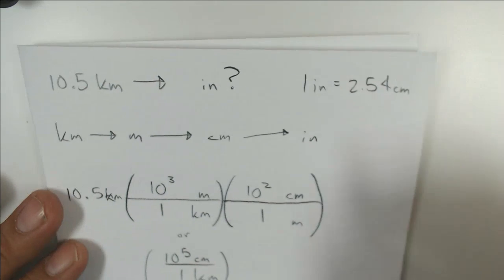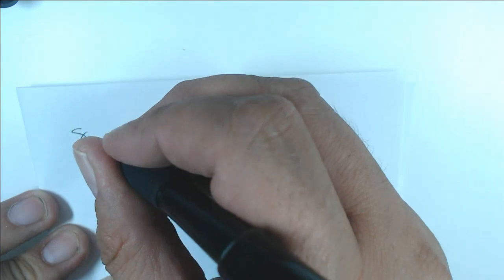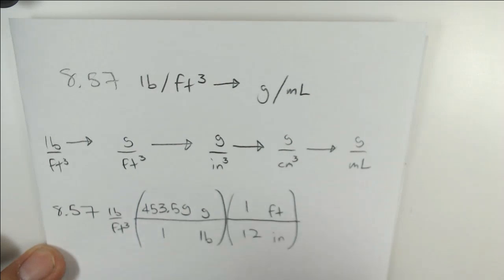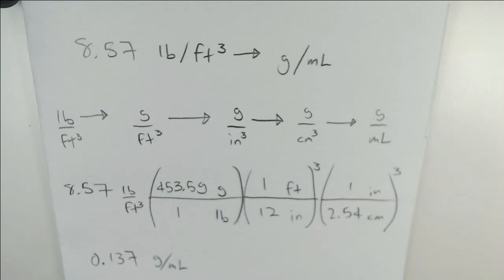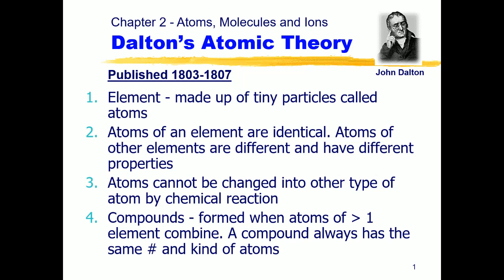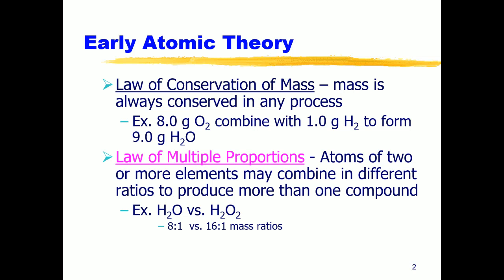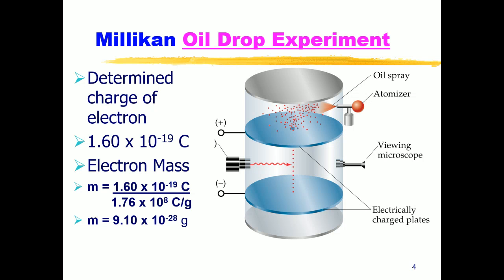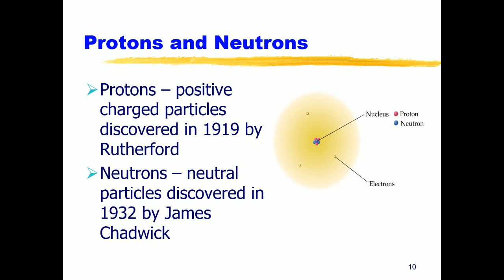CHEM 121 Lecture Aug 29, 2018 (Part 2 of 2)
Sorry about the camera issues. Hopefully I have a new camera before our next lecture.